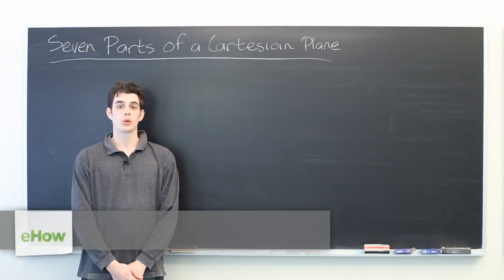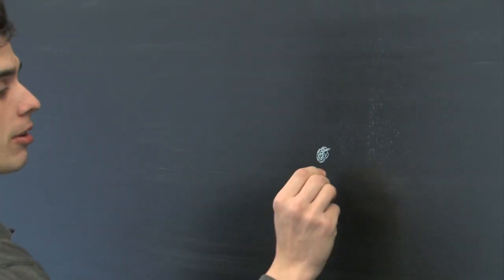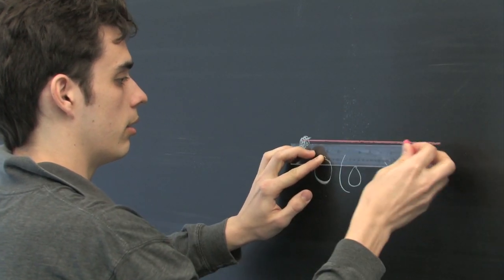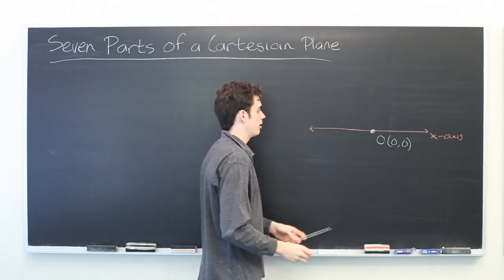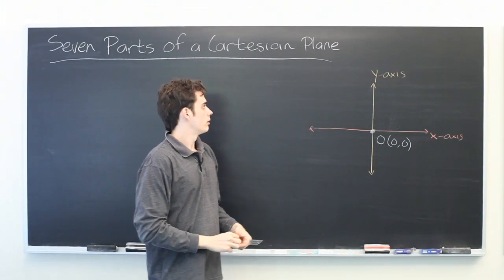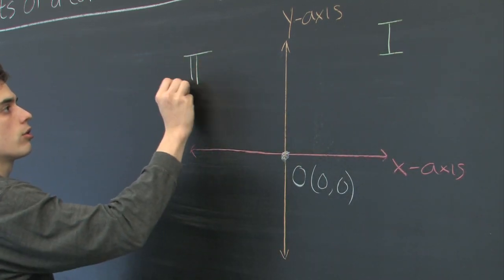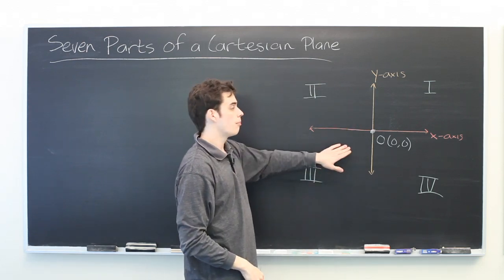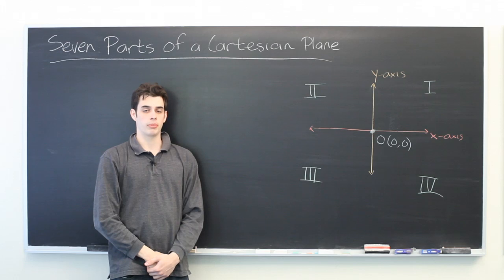Seven Parts of a Cartesian Plane : Advanced Math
There are seven main parts of a Cartesian plane that you will need to be aware of to be successful in advanced mathematics. Learn about the seven parts of a Cartesian plane with help from an MIT Masters Candidate in Aero/Astro Engineering in this free video clip.